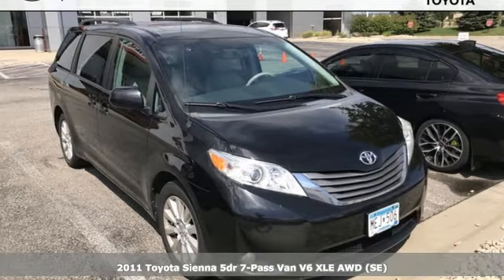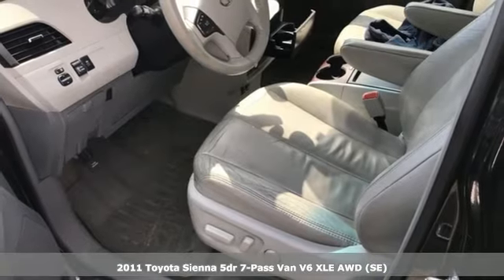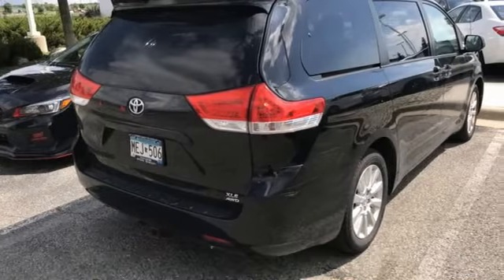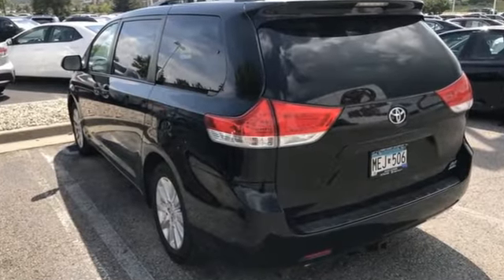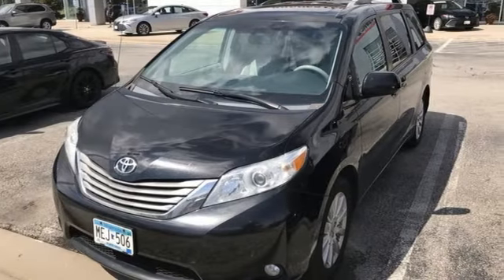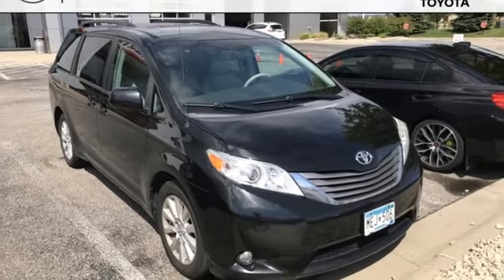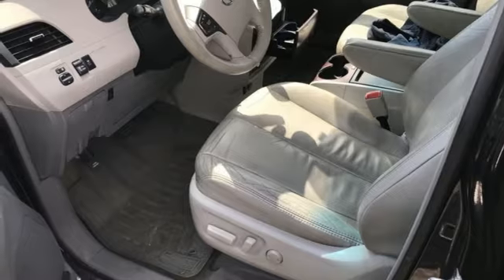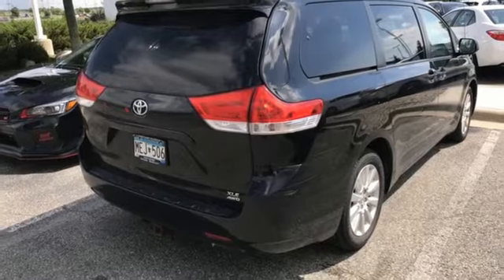Used 2011 Toyota Sienna Rochester, MN XA9069 - SOLD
Year: 2011
Make: Toyota
Model: Sienna
Trim: XLE
Engine: 3.5L V6 SMPI DOHC
Transmission: 6-Speed Automatic Electronic with Overdrive
Color: Black
Interior: Light Gray
Mileage: 188824
Stock #: XA9069
VIN: 5TDDK3DC1BS028522

Address:
4365 Canal Place Southeast